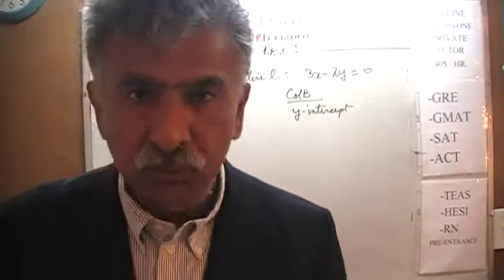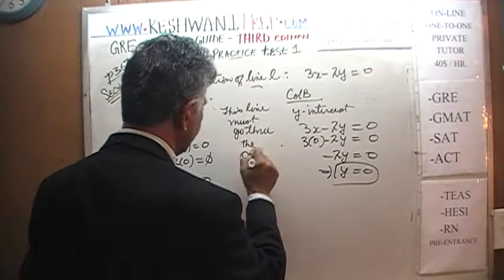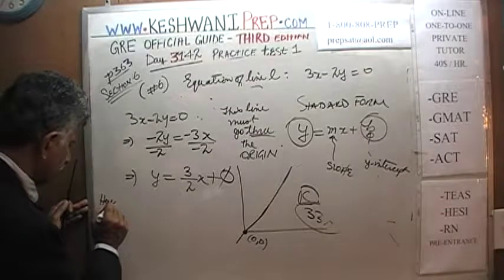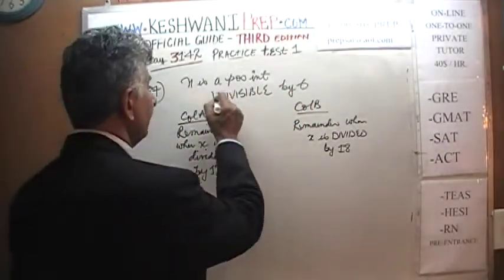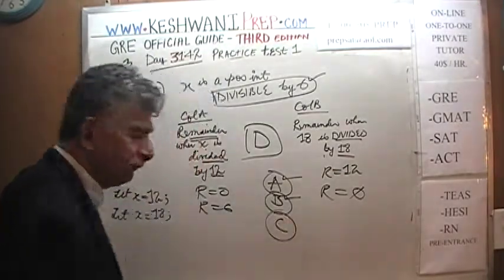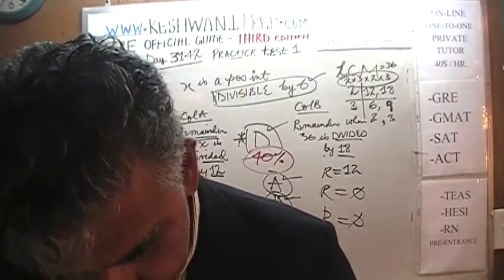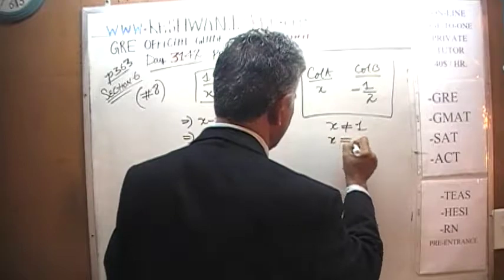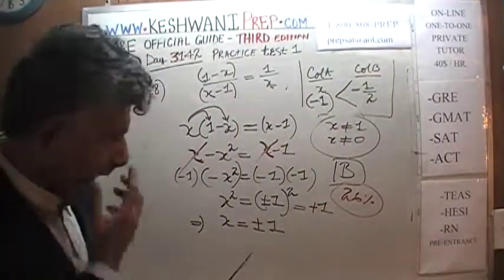GRE Practice Test 1 p363 Third Edition Day 3142 Official Guide - On-line Prep Tutor GMAT, SAT